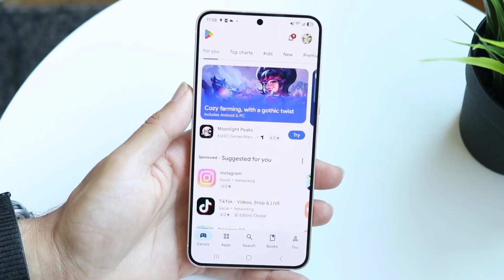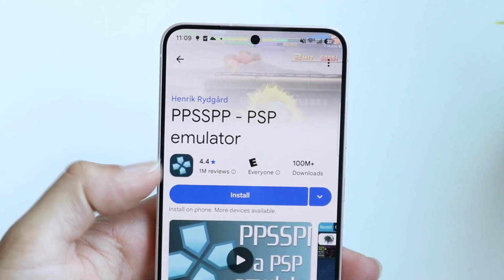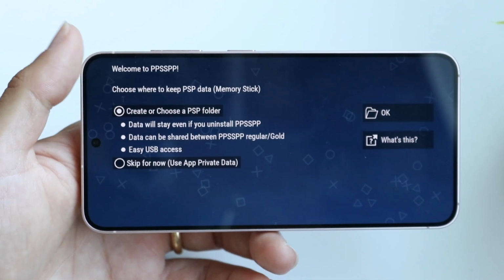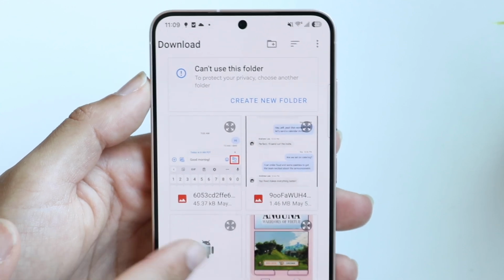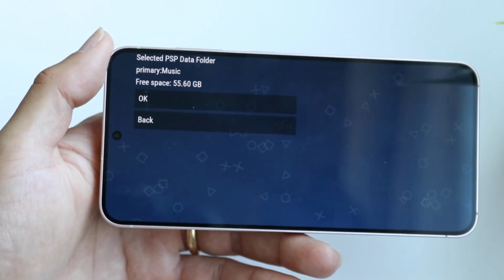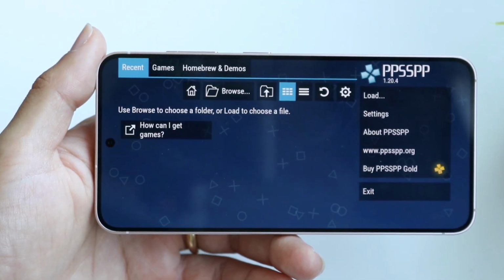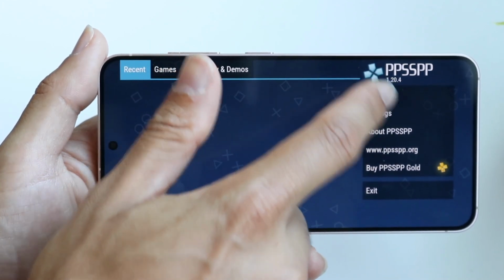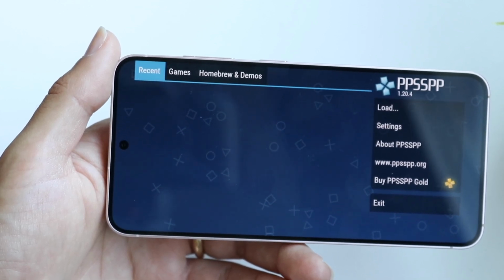How To Use PPSSPP! (Complete Beginners Guide)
Here is exactly How To Use PPSSPP! (Complete Beginners Guide)